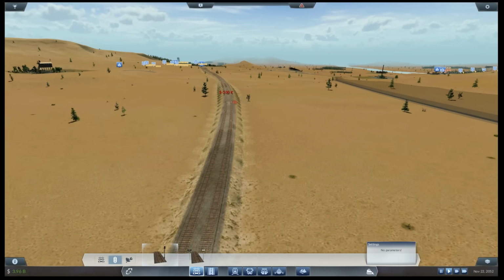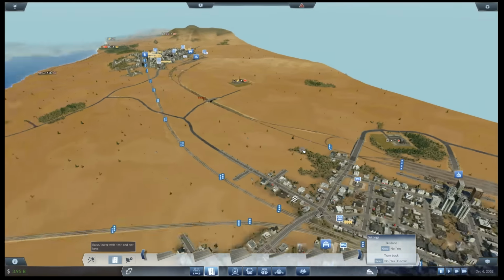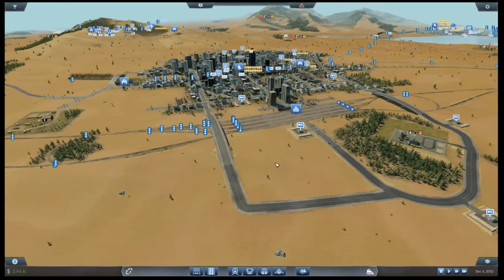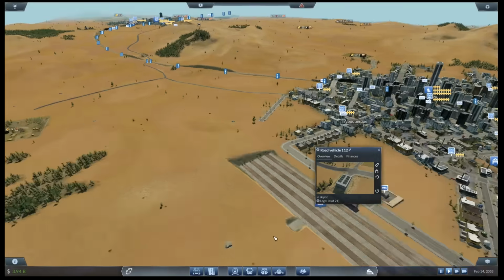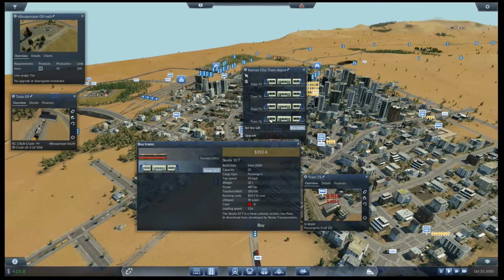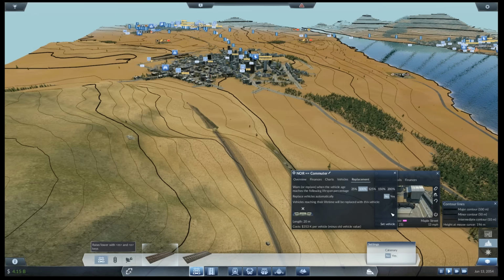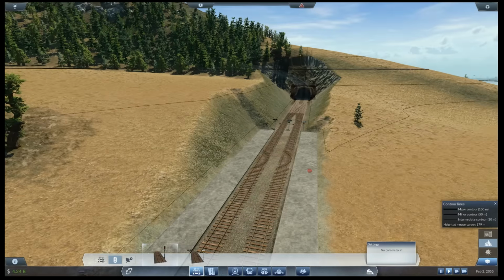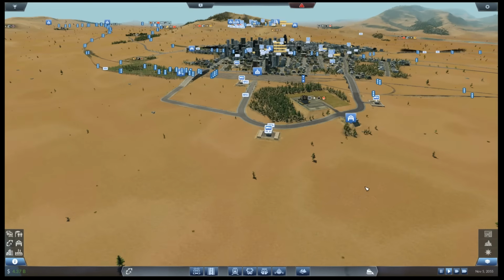Transport Fever | US Free Play Ep33 | Up and Running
Today we get the new freight line up and running in Transport Fever.

*** Music ***
Unless otherwise stated, all music is from: